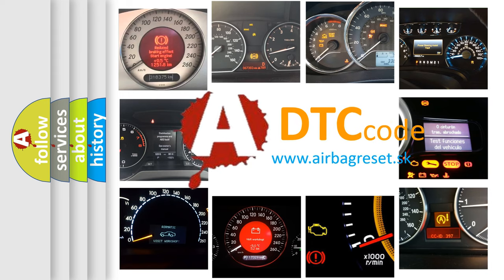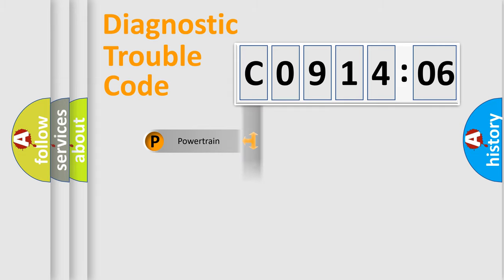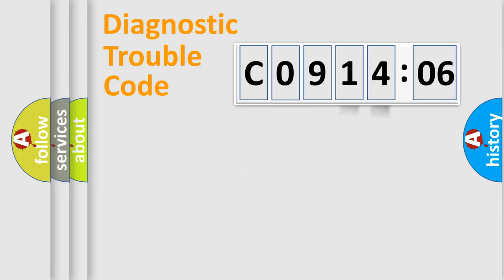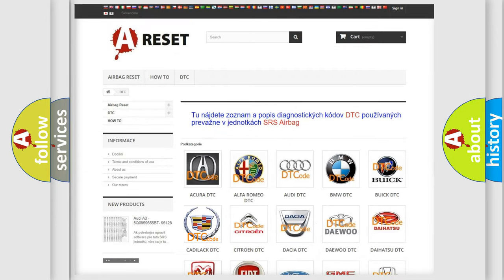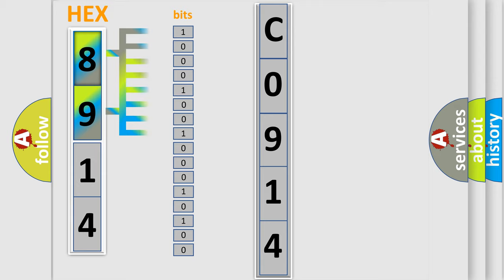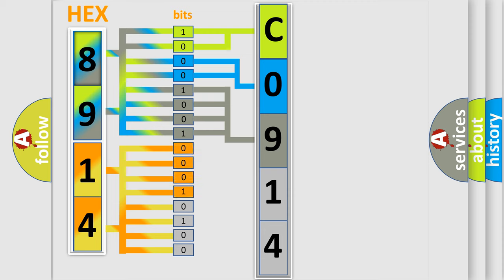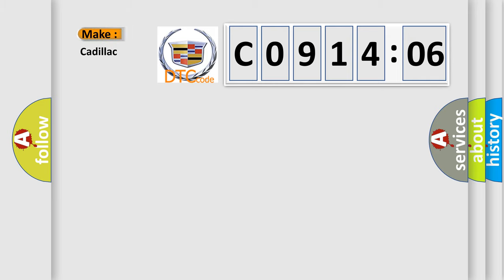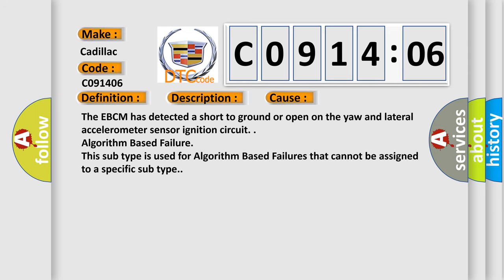DTC cadillac C0914-06 Short Explanation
Contents:
0:21 Basic DTC analysis according to OBD2 protocol standard.
1:48 Insight into programming
2:58 A diagnostically understandable description of the Diagnostic Trouble Code
3:05 Basic error definition

Make:
Cadillac
Code:
C0914 06
Definition:
Device Voltage Output 1 Circuit Short to Ground or Open
Description:
Cause:
The EBCM has detected a short to ground or open on the yaw and lateral accelerometer sensor ignition circuit.